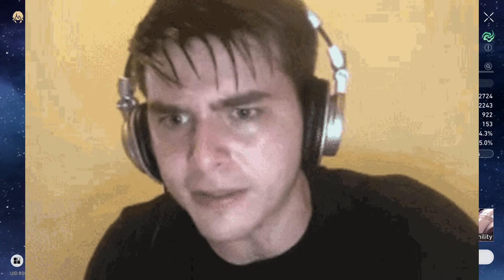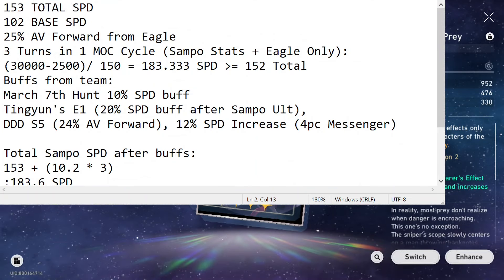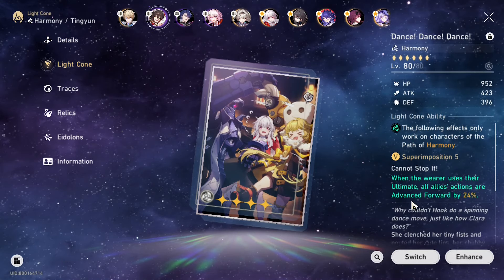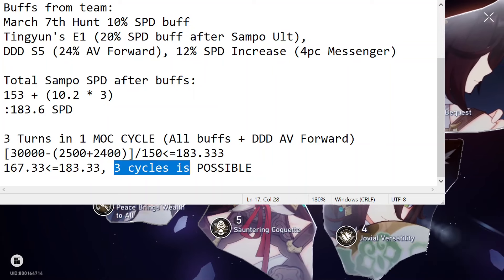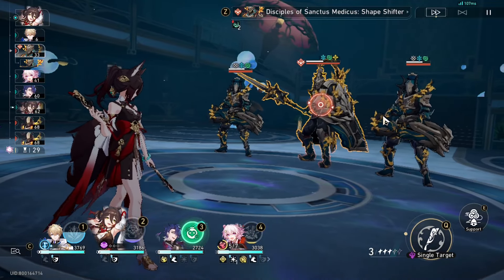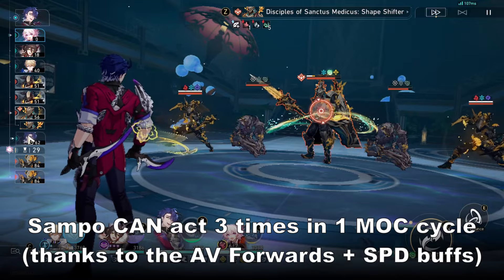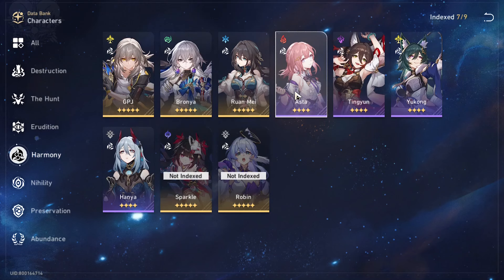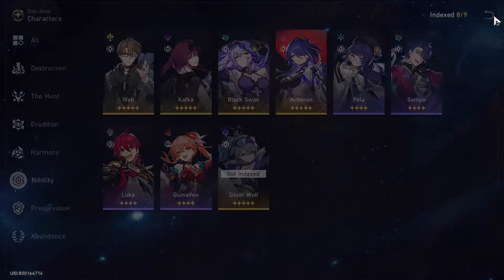99% of Zero Cycles Use THIS RELIC SET!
A breakdown of the Eagle Set and why it is so used often in 0-cycle showcases of Memory Of Chaos and who can use this most effectively in the HSR roster

Skip to 3:57 for the actual showcase :)

Topics:
Honkai Star Rail
HSR Memory Of Chaos
HSR Zero Cycle Clears
HSR Best Relic
HSR Eagle Set
Eagle Of The Twilight Line
Sampo
Tingyun
March 7th
Gepard